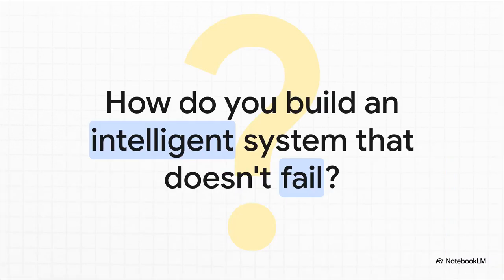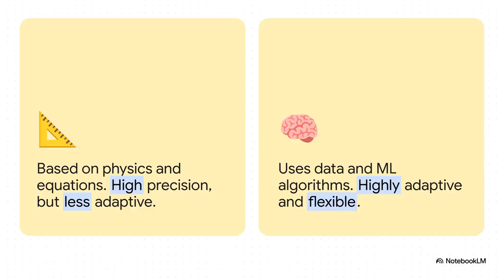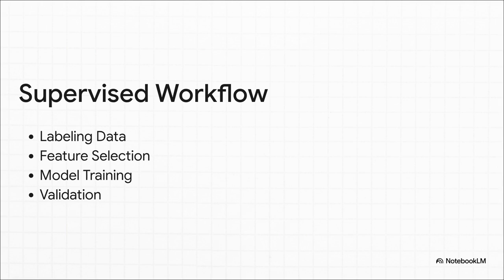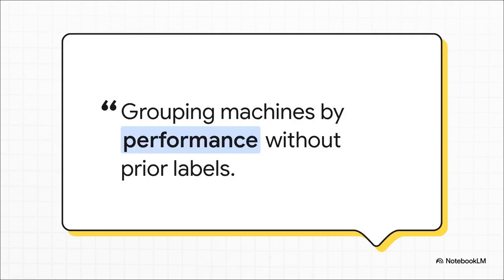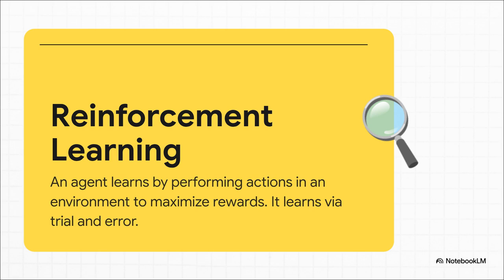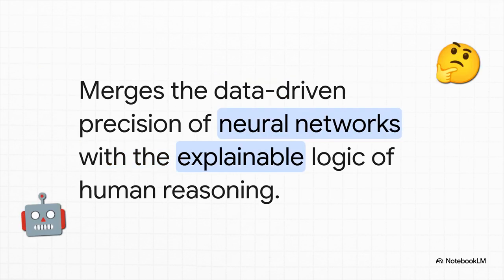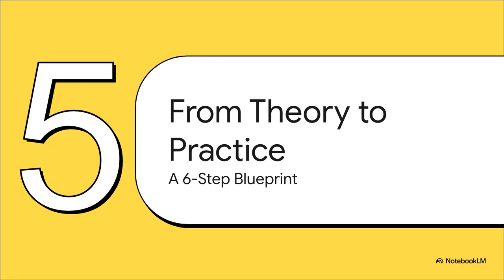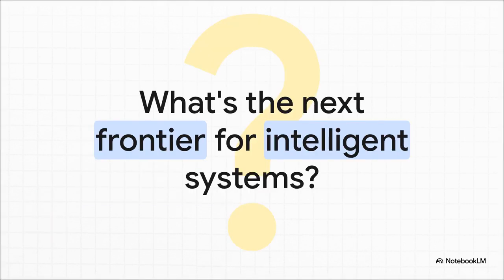Frameworks_for_Machine Learning Based_Systems